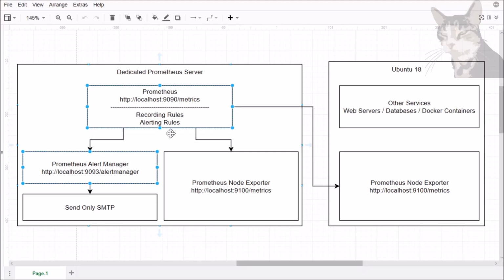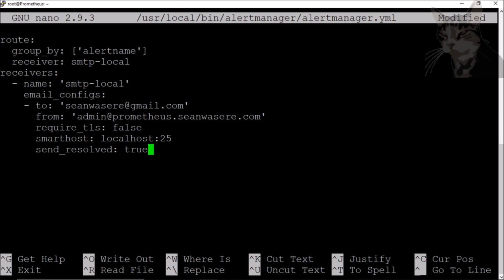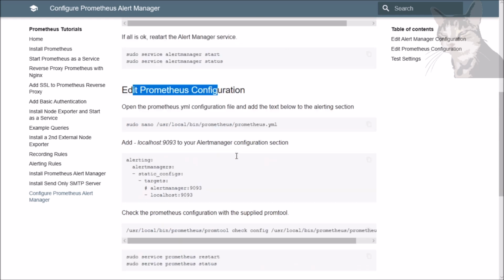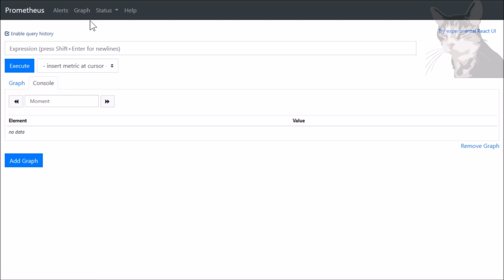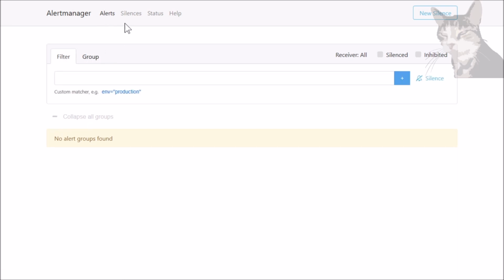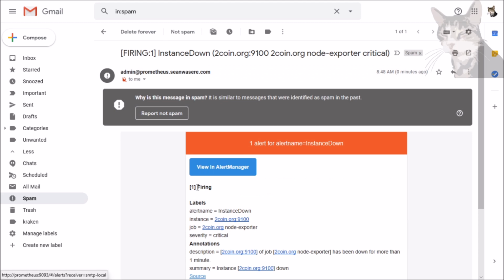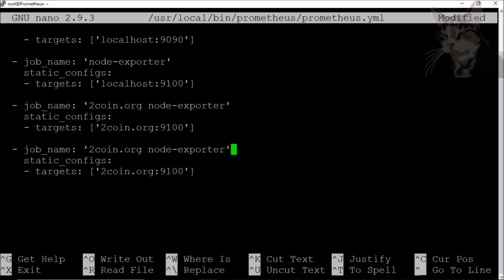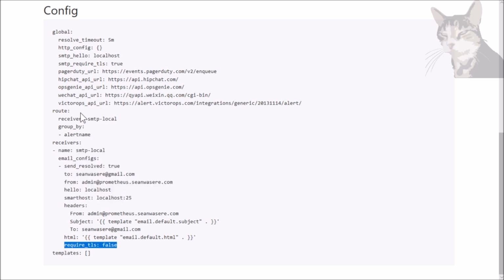Configure Prometheus Alertmanager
This video is part of my course on setting up a Prometheus Alerting and Monitoring Platform at